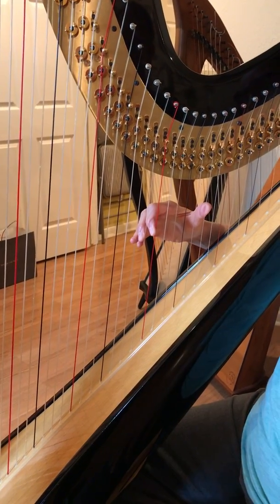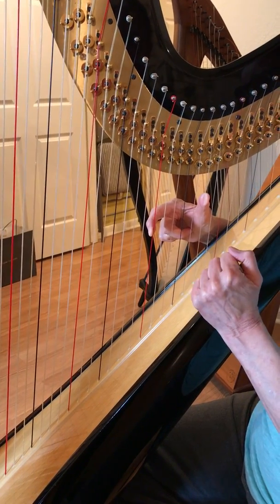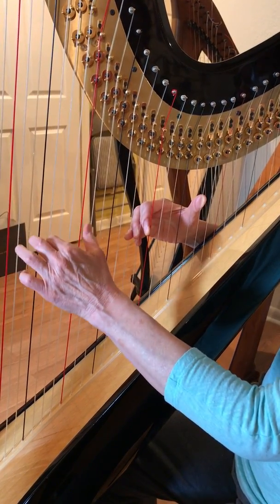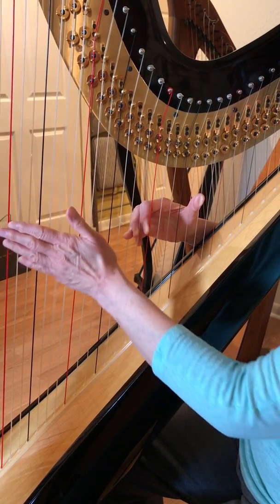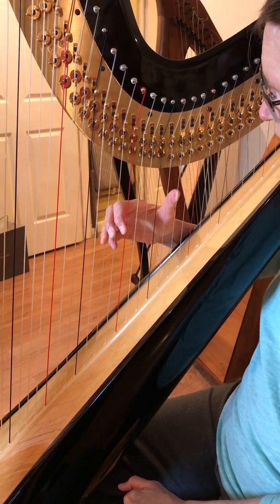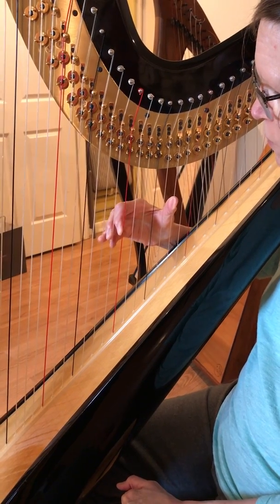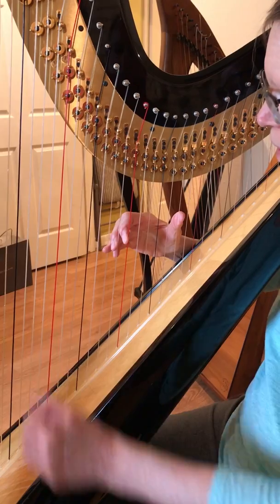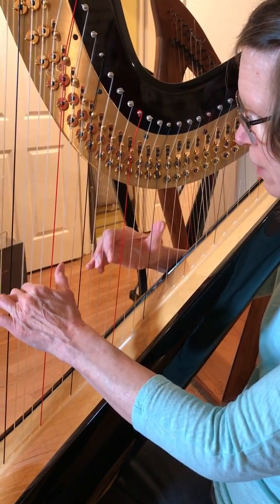Brian Boru's March Part 3 on harp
Played slowly for my harp students